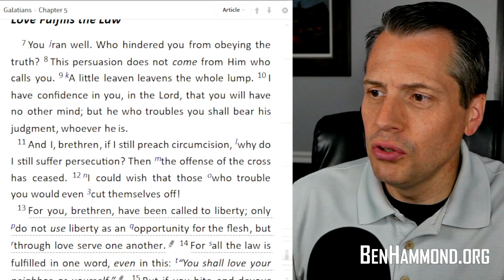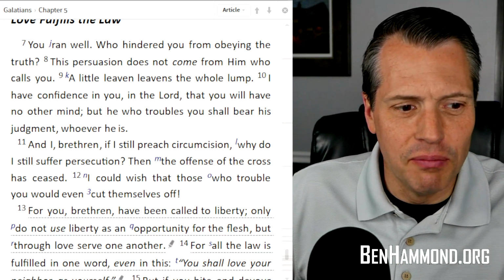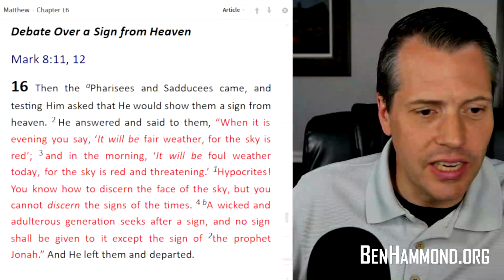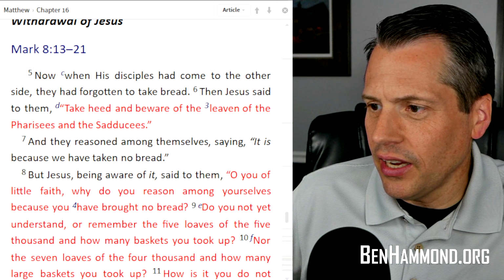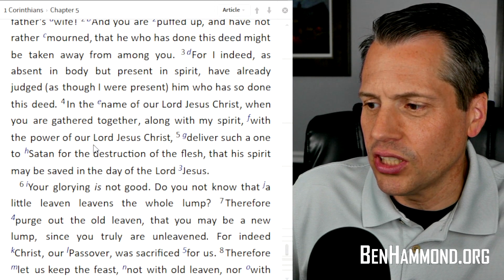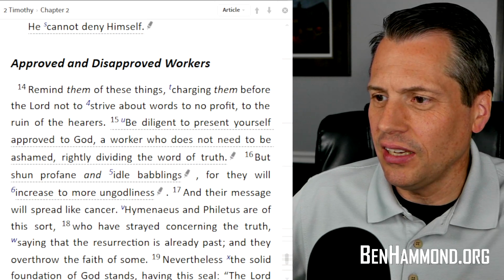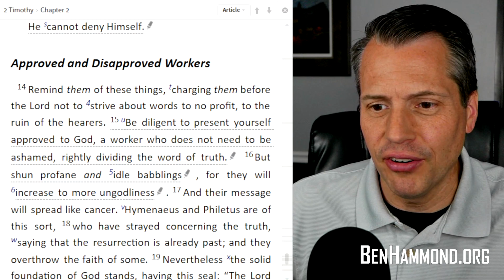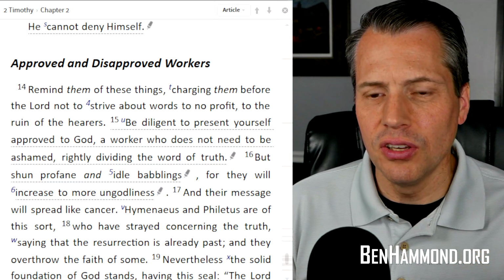FALSE DOCTRINE - Word Pictures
DANGER ALERT! False teaching is all around us. If we're not careful, it will destroy us and our churches.

In this video, we look at three word pictures of false teaching:

1. Yeast (leaven)
2. Gangrene
3. Destructive external influences

The antidote for false teaching is to learn and mature. Do not fall prey to false teachers who want to destroy you.